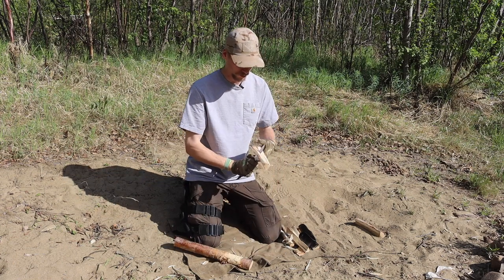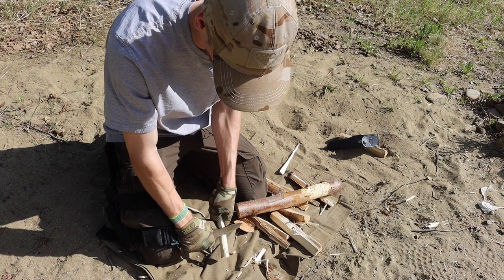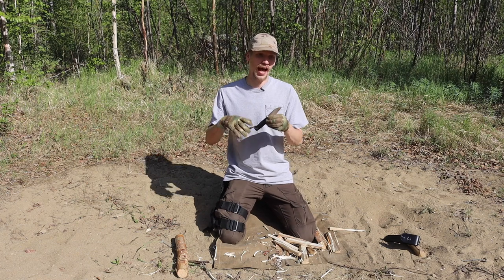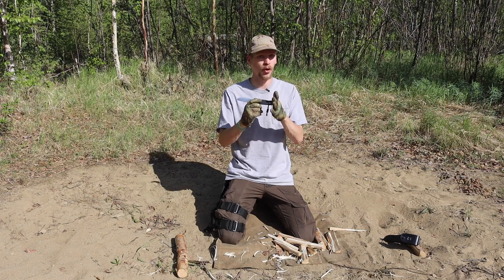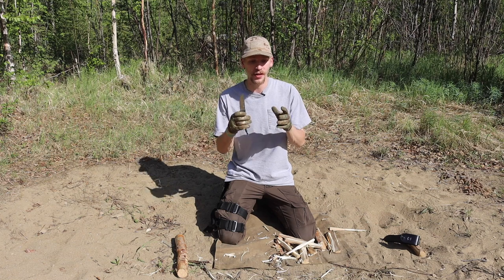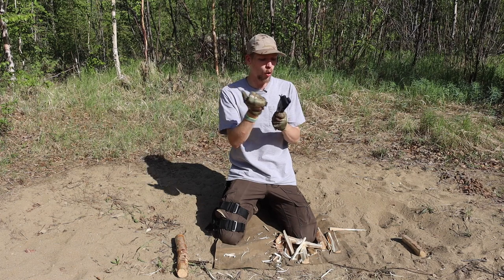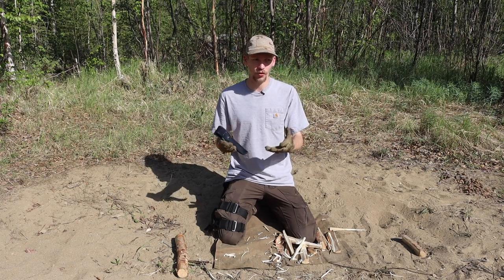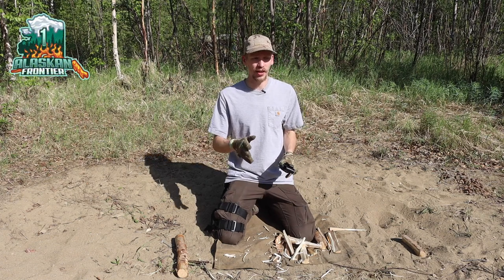Fallkniven F1 Field Test & Review (Ultimate Pilot Survival Knife?)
Is this the ultimate pilot survival knife? Let's see!